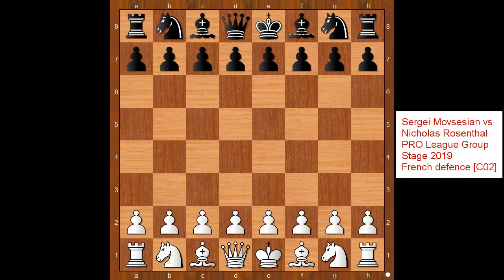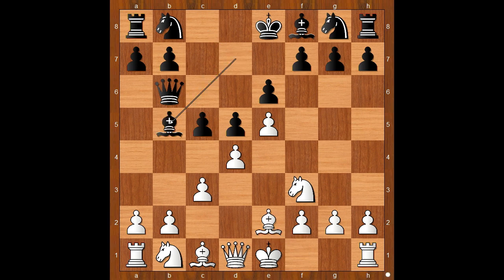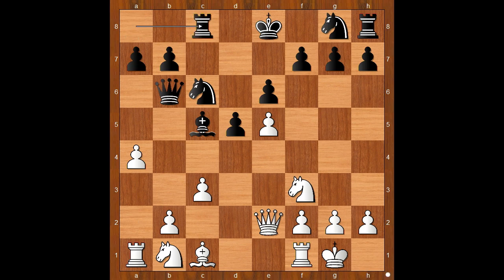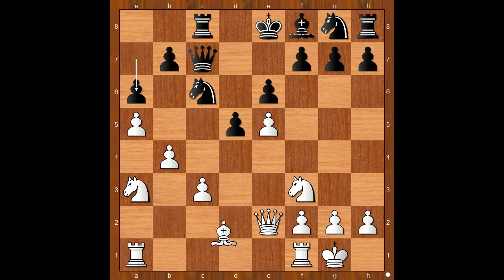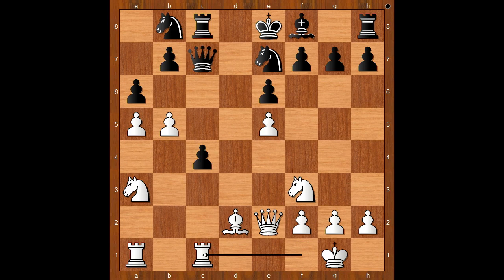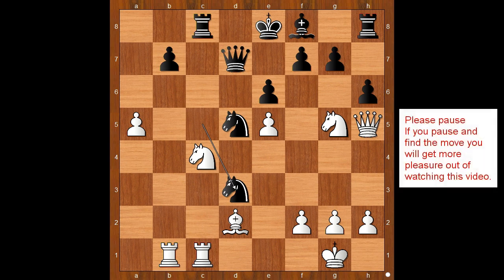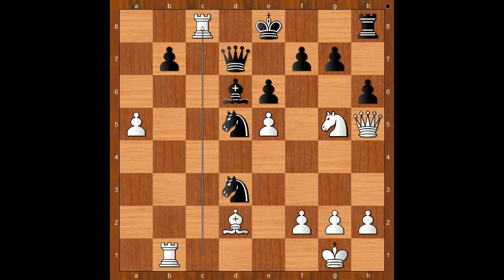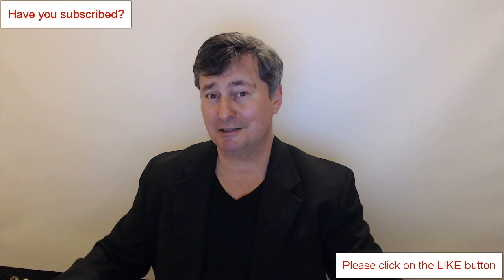No Space Adventure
A gem from PRO Chess  League  2019
Sergei Movsesian vs Nicholas Rosenthal
PRO League Group Stage 2019
French defence [C02]
1-0